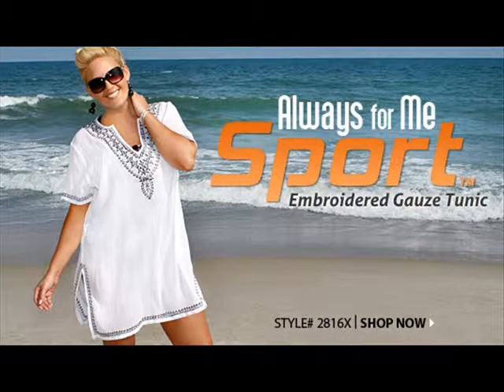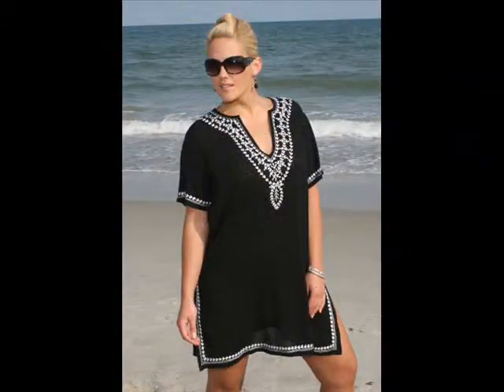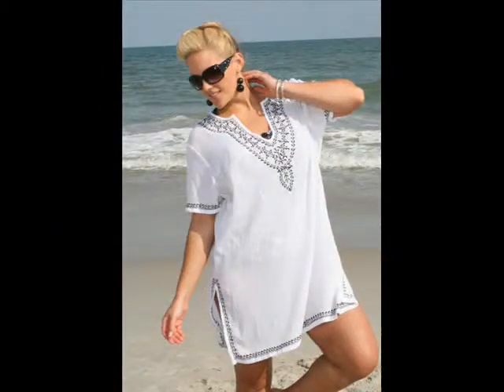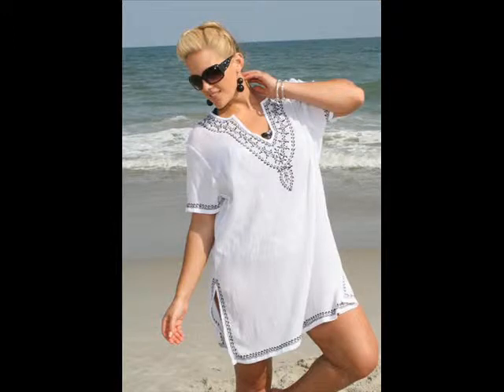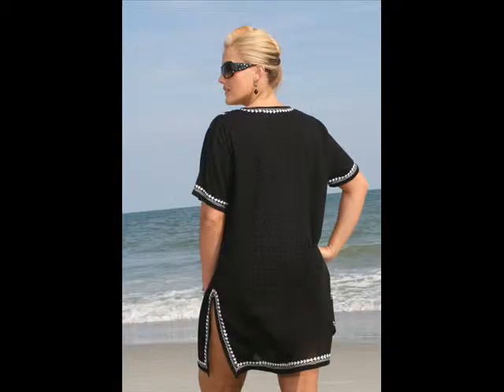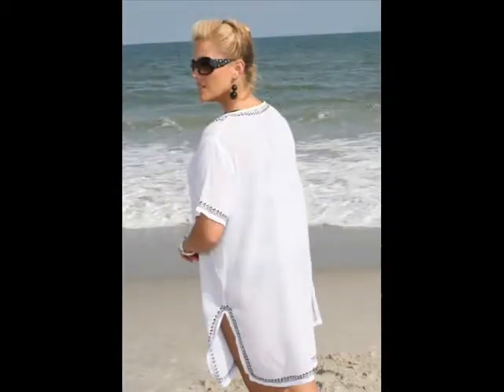Plus Size Swimwear Cover Ups - Always For Me - Embroidered Gauze 2816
This plus size gauze cover up is very tasteful and fashionable.  The v-neck design elongates your face for a slimming look. Take this cover up on and off by simply pulling it over your head.

The V-neck is embellished with the emboided detail on the front and around the sleeves.  There is also decorative embroided detailing on the back.

This classy great plus size cover up is perfect for over your favorite swimsuit.